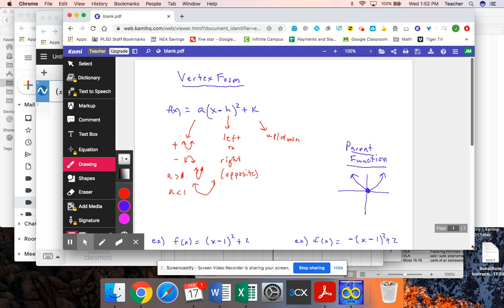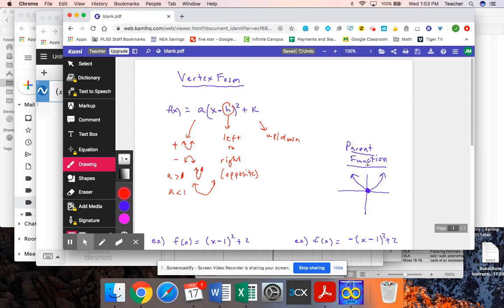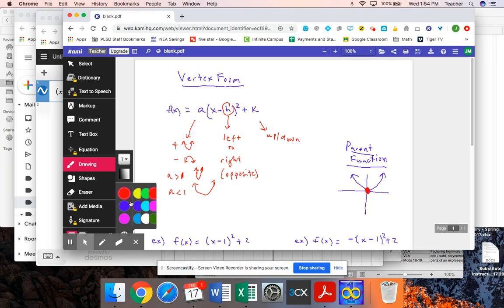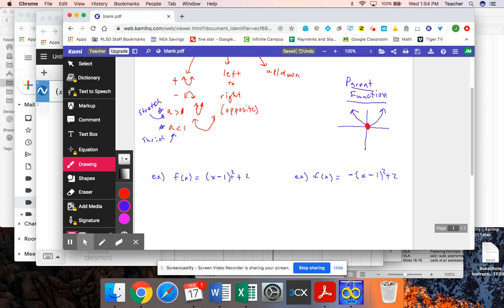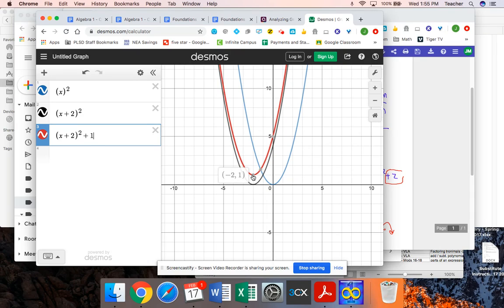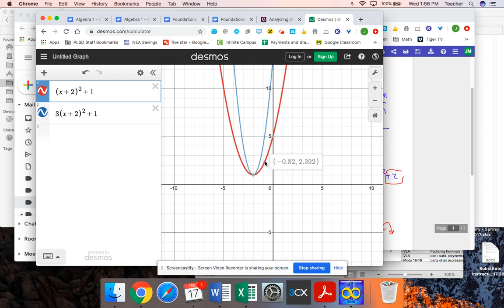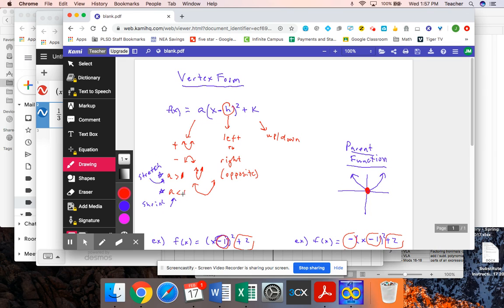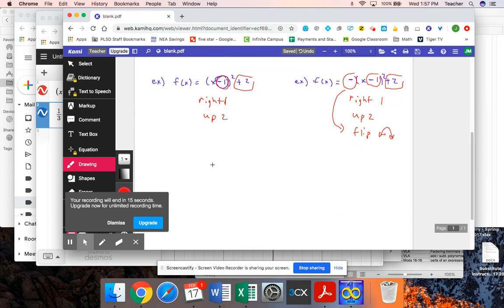Translating Quadratics in Vertex Form